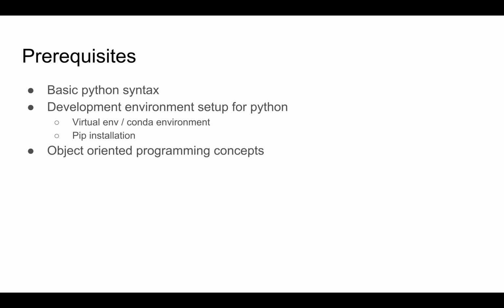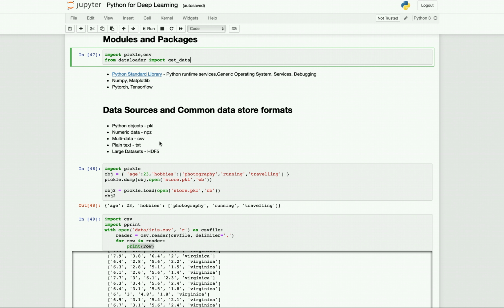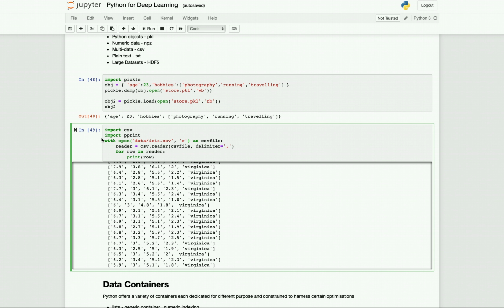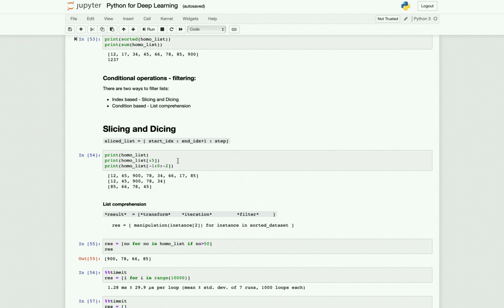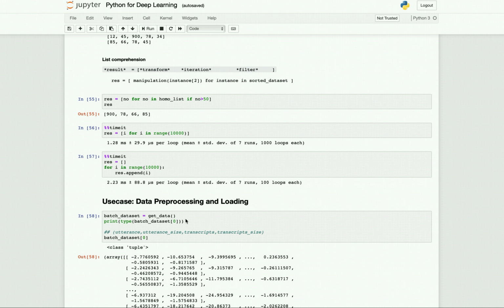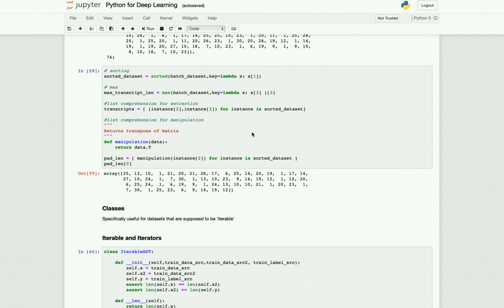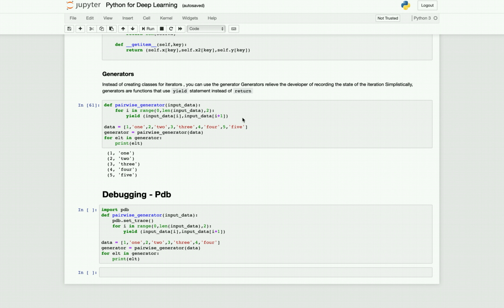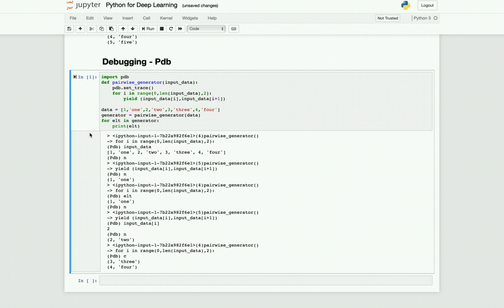(Old) Recitation 0 (1/2) | Python Primer